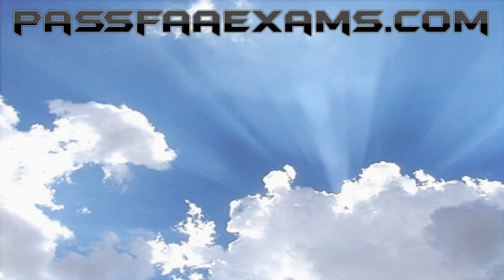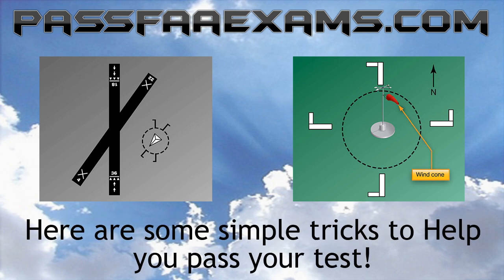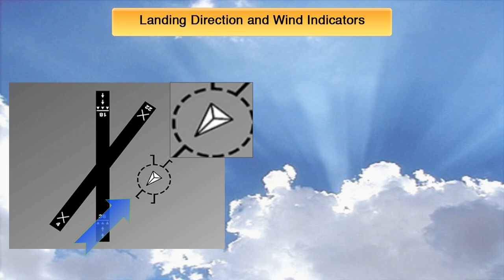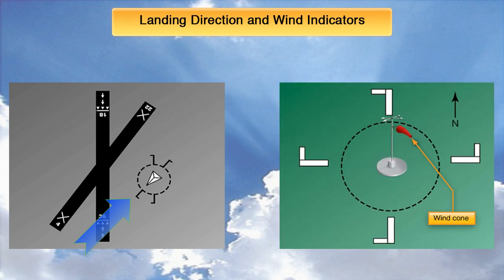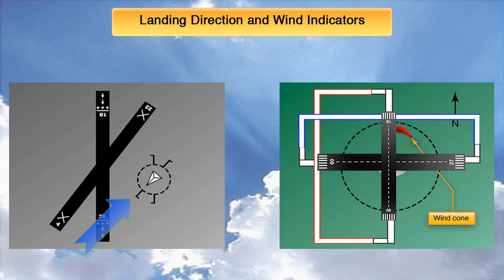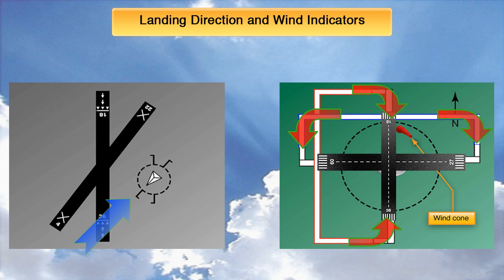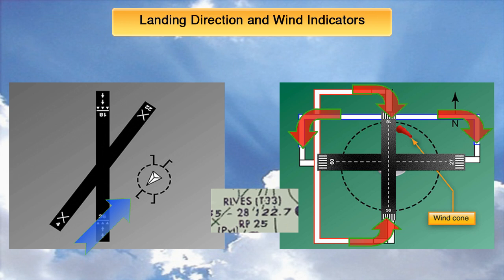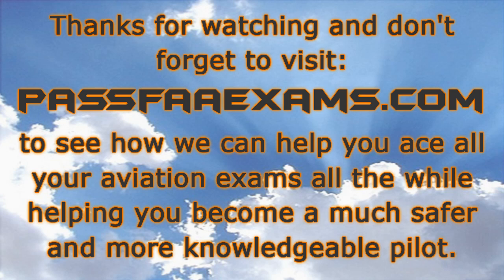Wind Indicators and Landing Direction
taken from our Private pilot knowledge test prep software.

In this video we are going to simplify the questions pertaining to Wind Indicators (such as wind socks and tetrahedrons), and the Landing Direction the pilot should use.

Many applicants find these Private pilot knowledge test questions to be quite confusing and often end up picking the wrong answer, so, as usual, let us teach you a couple of tricks to guarantee you will always pick the right answer on the test on the ground and the correct traffic pattern in the air.